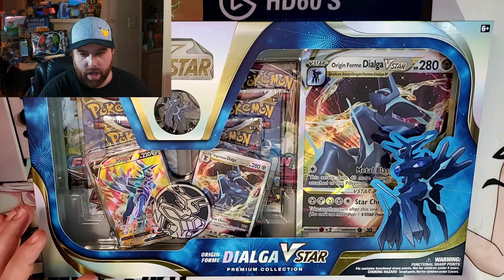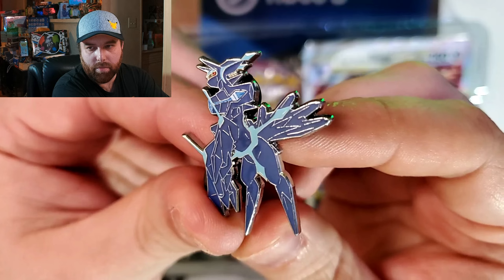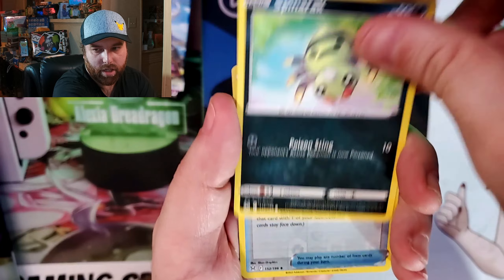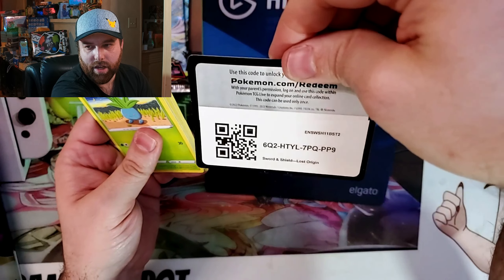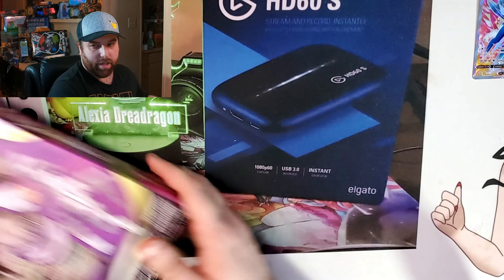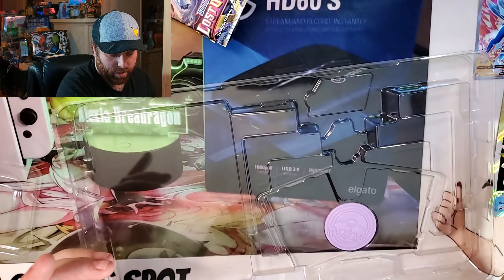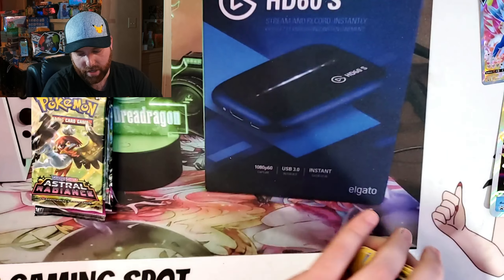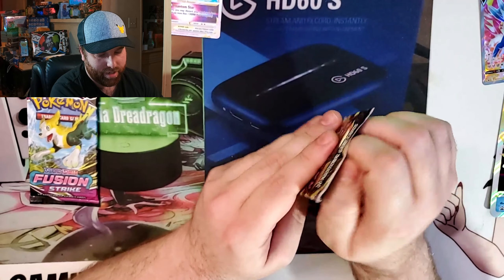Palkia & Dialga Origin Forms V-star Boxes!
These New boxes are insane! big jumbo promo cards and pins along with great packs. Come watch and see what all is inside.